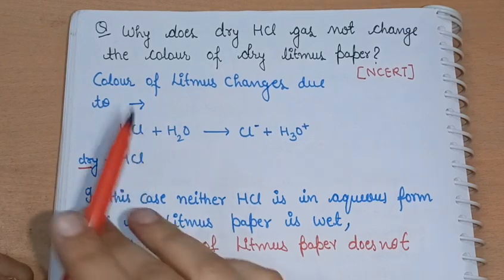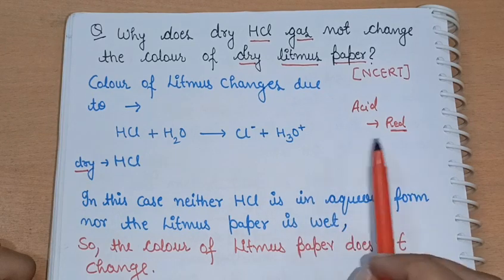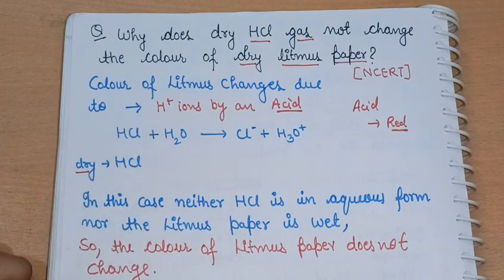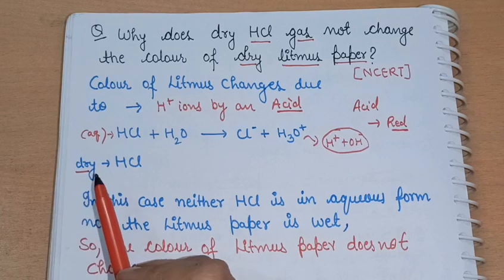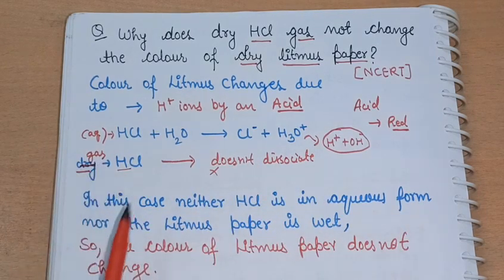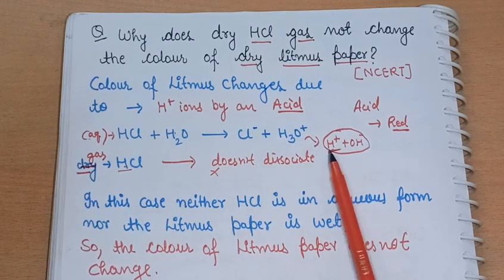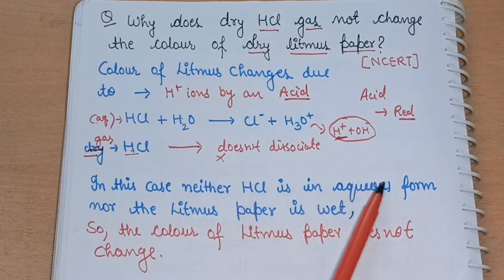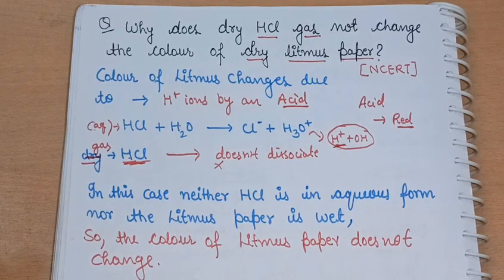Class-10 Chapter-2 NCERT question| Acid base and salt